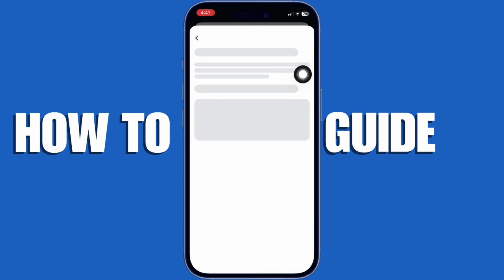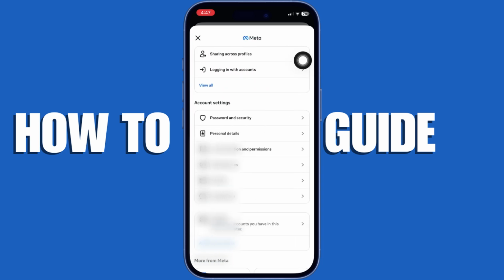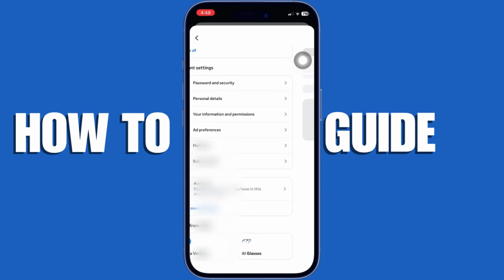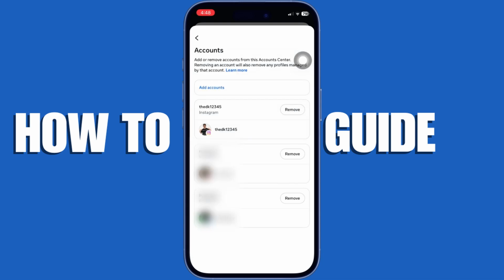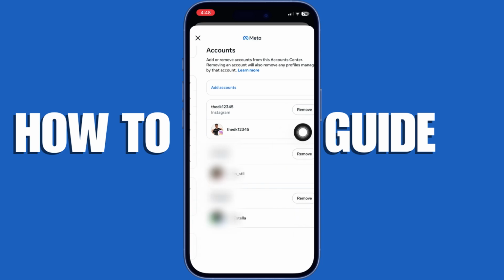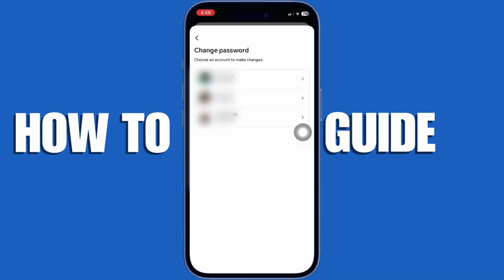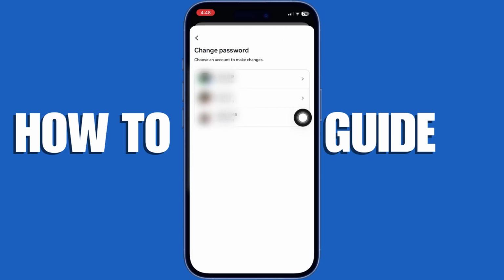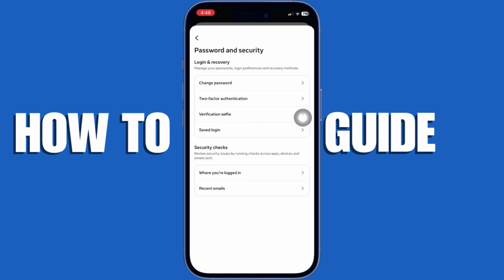How to Remove Your Instagram Account from Another Device - 2026 (Easy Guide)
Learn How to Remove Your Instagram Account from Another Device in this quick 2026 guide. If you’re worried someone else is logged in, we’ll show you how to log out Instagram from other devices, remove Instagram login activity, and secure your Instagram account in minutes. This step-by-step tutorial covers Instagram security settings, sign out of Instagram remotely, and protect your Instagram account from hackers using the latest app features. Perfect for anyone searching how to logout Instagram on all devices or remove unknown devices from Instagram fast.